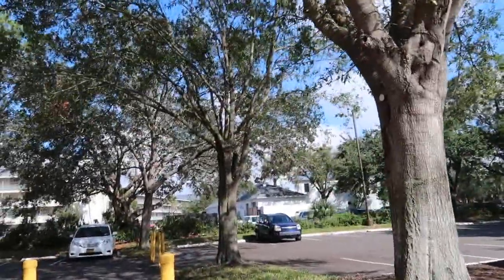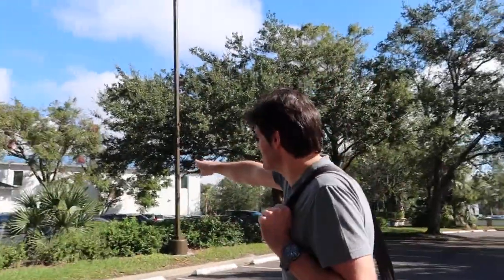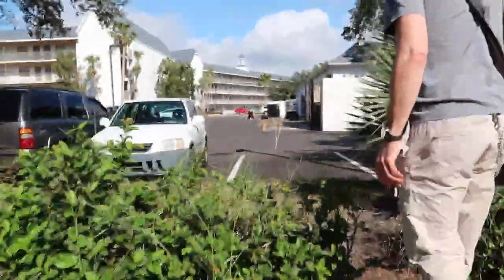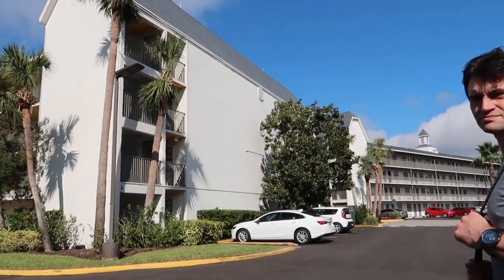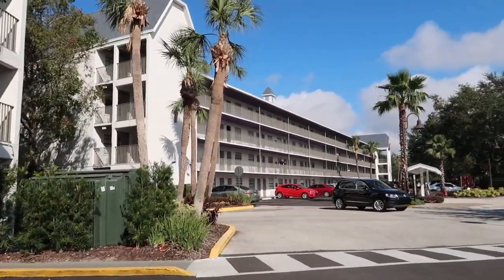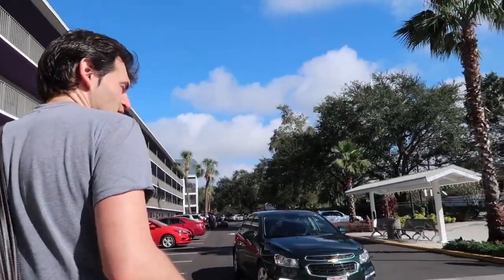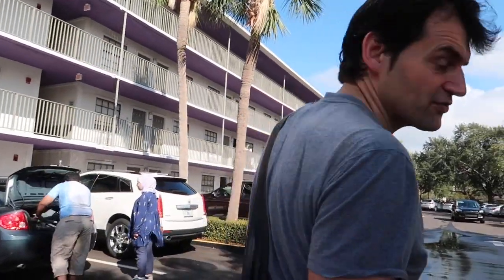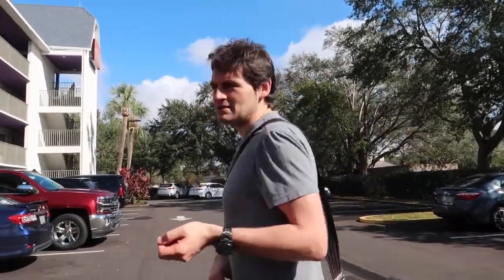Embassy Suites to Avanti with some tips - International Drive - Orlando Florida November 2017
Mark and I walking from Embassy Suites to Avanti with some tips